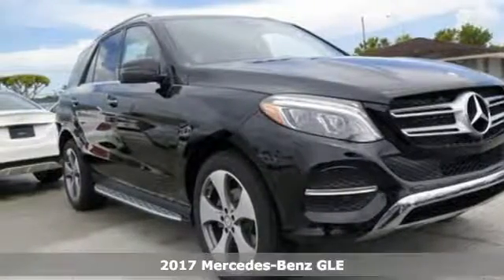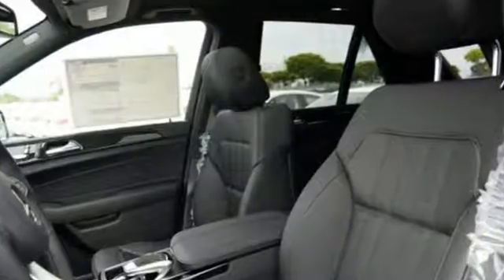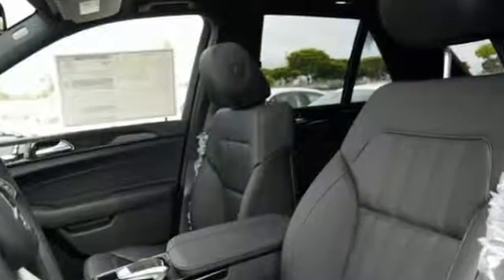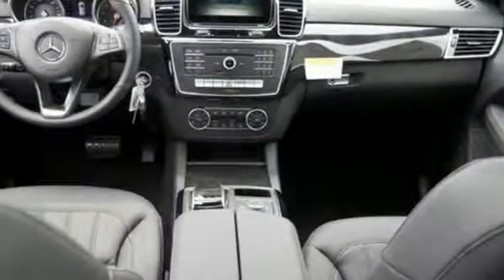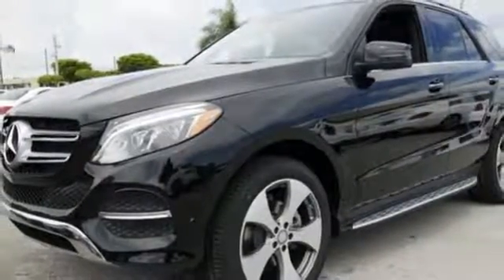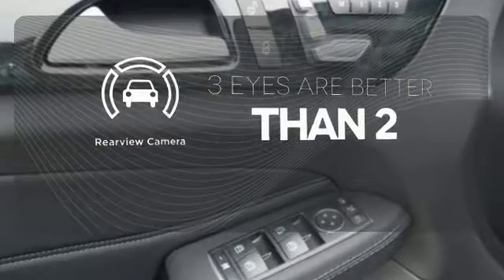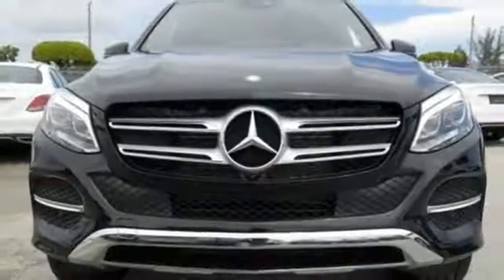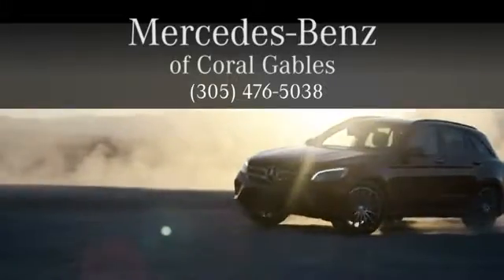New 2017 Mercedes-Benz GLE Miami FL Coral Gables, FL HA827342 - SOLD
Year: 2017
Make: Mercedes-Benz
Model: GLE
Trim: GLE350
Engine: 6 Cyl. 3.5 L
Transmission: Automatic
Color: Black
Interior: Black
Stock #: HA827342
VIN: 4JGDA5JB1HA827342

Address:
300 Almeria Avenue